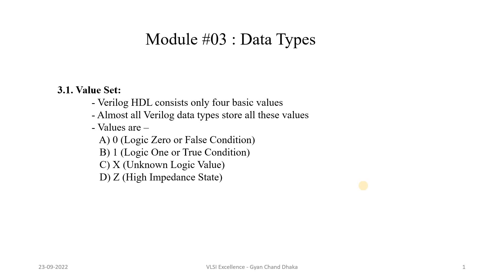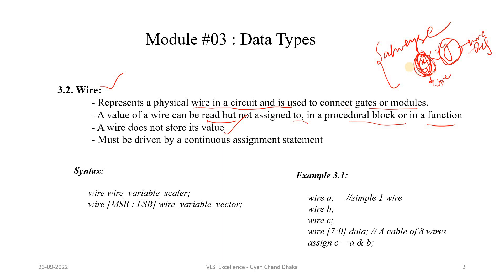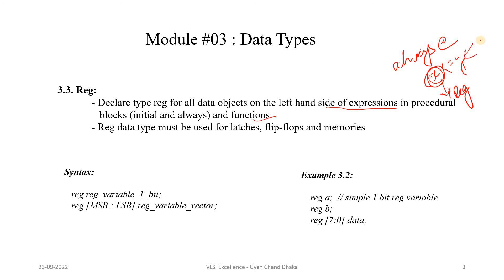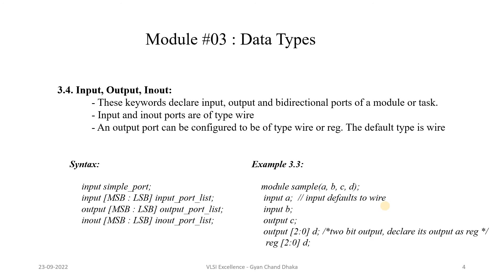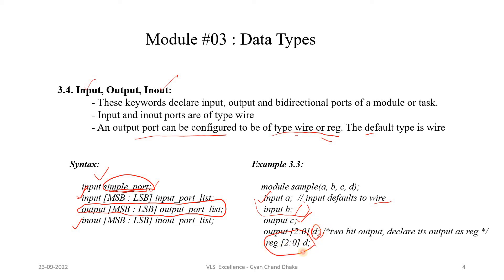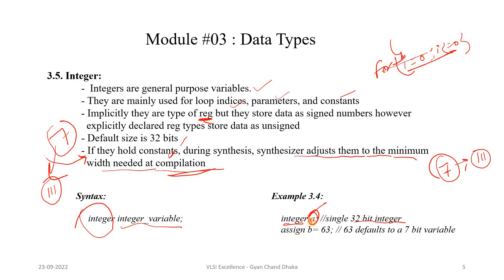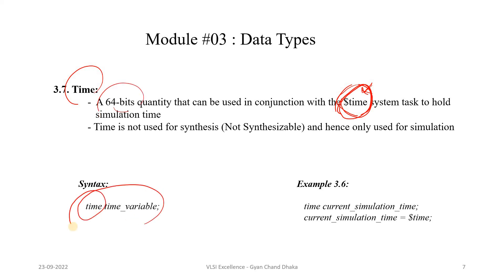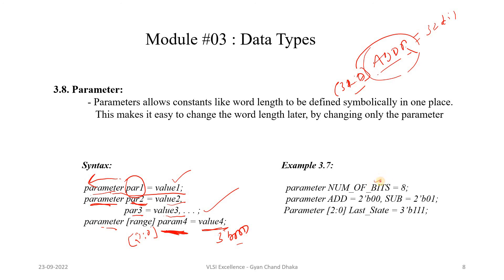Verilog HDL Crash Course | Verilog Data Types | Module #03 | VLSI Excellence | Do 👍🔕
- Value Set for Verilog HDL Data Types
   - wire Data Type
   - reg Data Type
   - integer Data Type
   - supply0 & supply1 Data Type
   - time Data Type
   - Verilog HDL parameters

3. Verilog Data Types
         Value Set, Wire, Reg, Input, Output, Inout, Integer, Supply0, Supply1, Time, Parameter

4. Operators
          Arithmetic Operators, Relational Operators, Bit-wise Operators, Logical Operators, Reduction Operators, Shift Operators, Concatenation Operator, Conditional Operator, Operator Precedence

5. Operands
           Literals, Wires, Regs, and Parameters, Bit-Selects “x[3]” and Part-Selects “x[5:3]”,  Function Calls

6. Modules
            Module Declaration, Module Instantiations, Parameterized Modules, Continuous Assignment

7. Behavioral Modeling
          Procedural Assignments, Delay in Assignment, Blocking and Nonblocking Assignments, begin ... end, for Loops, while Loops, forever Loops, repeat, disable, if ... else if ... else case, casex, casez

8. Timing Controls
              Delay Control, Event Control, @, Wait Statement, Intra-Assignment Delay

9. Procedures: Always and Initial Blocks
               Always Block, Initial Block

10. Functions
                Function Declaration, Function Return Value, Function Call, Function Rules, Example

11. Tasks

12. Component Inference
                Registers, Latches, Flip-flops, Counters, Multiplexers, Adders/Subtracters, Tri-State Buffers Other Component Inferences

13. Finite State Machines
                 Counters, Shift Registers

14. Memories
                  Two-dimensional arrays, Initializing memory from a file

15. Compiler Directives
                   Time Scale, Macro Definitions, Include Directive

16. System Tasks and

17. Test Benches
               Test Benches, Synchronous Test Benches

18. Verilog HDL Interview Questions – Asked To Me !!!

19. Frequently Asked Interview Questions List

20. Verilog HDL Practice Question Bank

Queries Answered :-
What are the two main data types in Verilog HDL?
What are the different data types in Verilog and its application?
What are the data types supported in Verilog give examples each?
What are the data types in VHDL?
Why time is 4-state data types?
Which of the following is data type in Verilog?
What is Reg type in Verilog?
What is net and reg in Verilog?
What is difference between Reg and logic in Verilog?